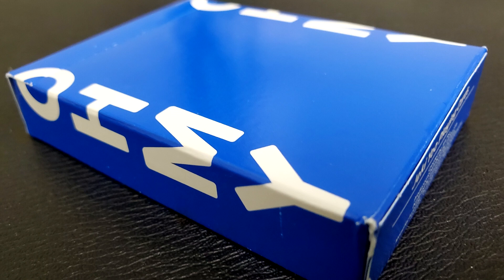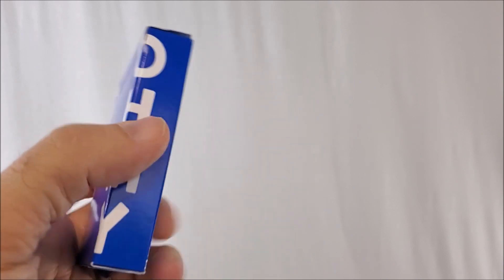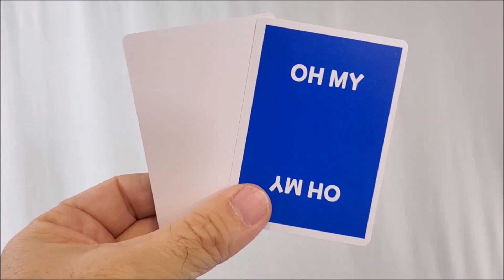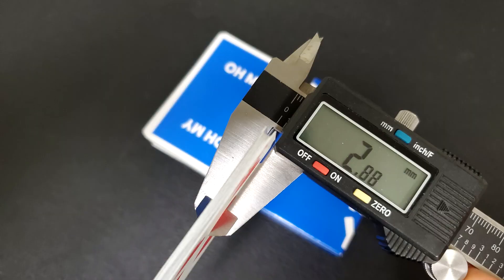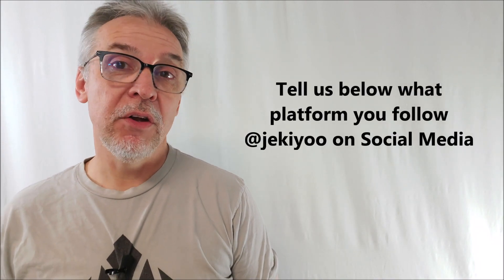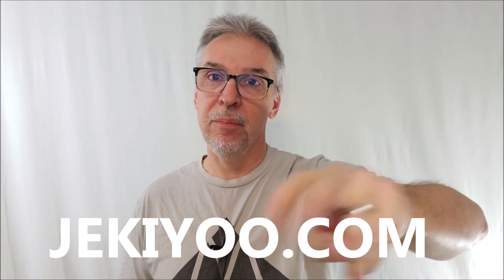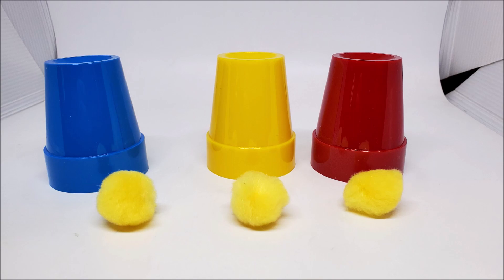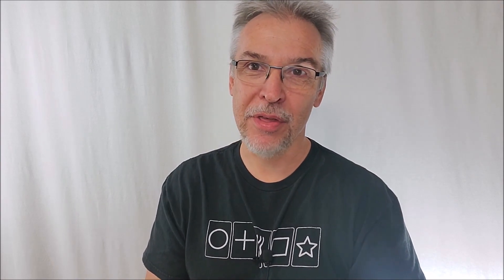Deck Review - Oh My Playing Cards from Jeki Yoo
Thecardists
cardistry
Deck review
USPCC
Bicycle
Card Collecting